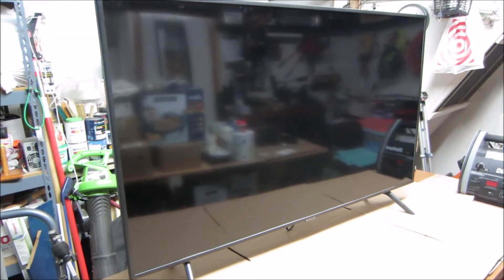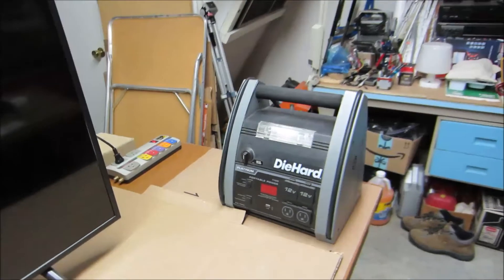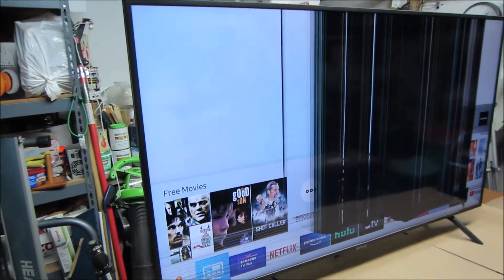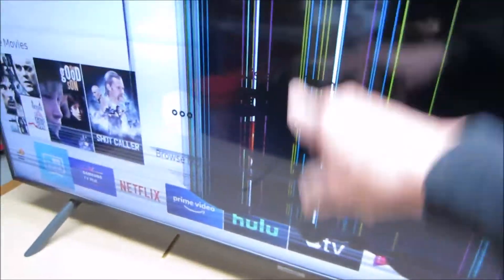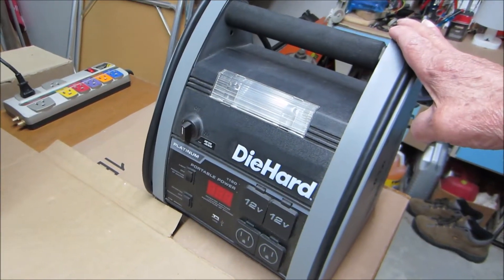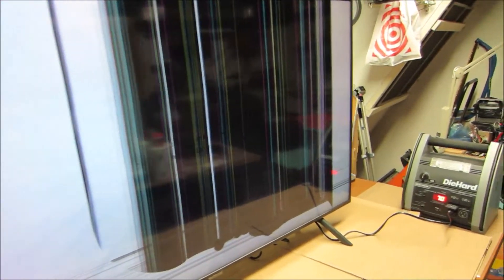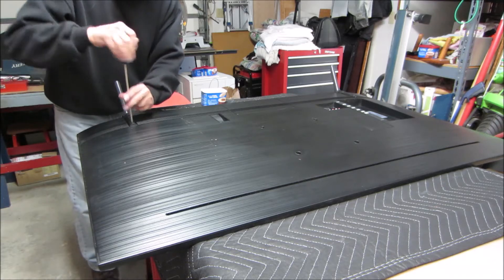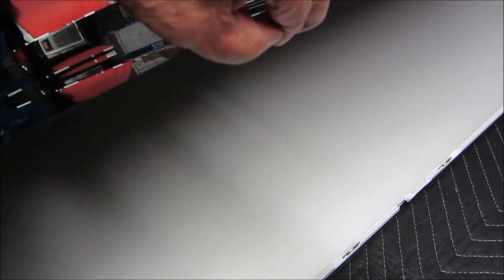LCD/LED TV Repair Secrets - Multicolor Vertical Lines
Trash pick a "dead" TV with multicolor vertical lines? Learn what's causing it in this short DIY video.